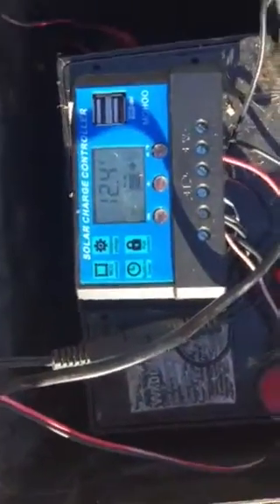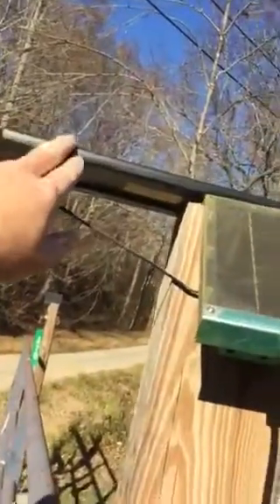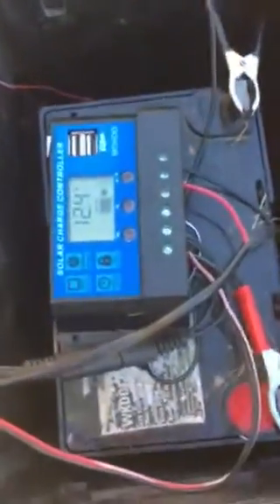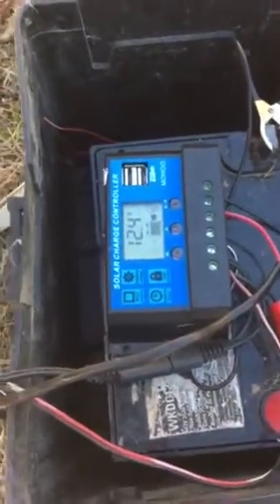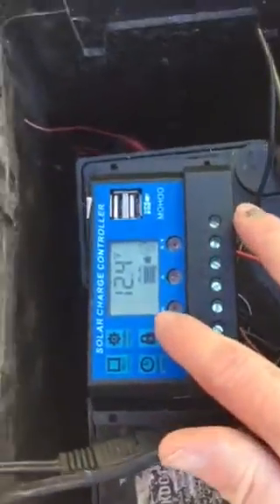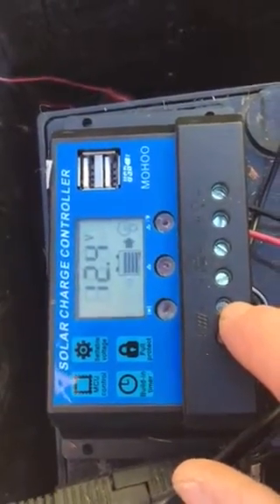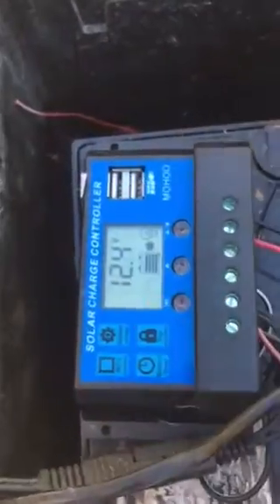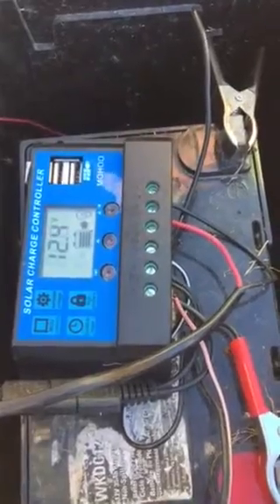Amazon MoHoo Solar 30Amp Controller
Description of solar panel controller purchased at Amazon application to use with mighty mule swing gate arm